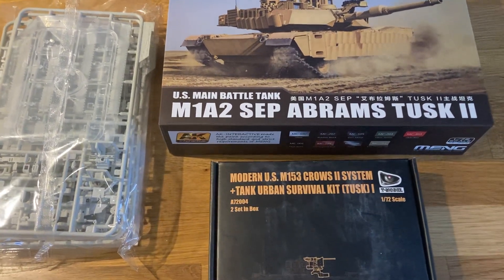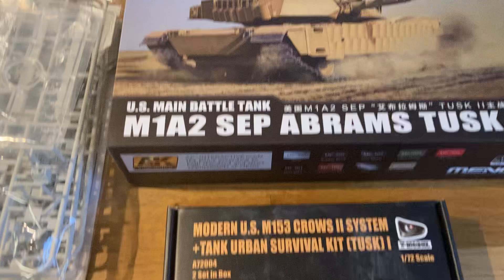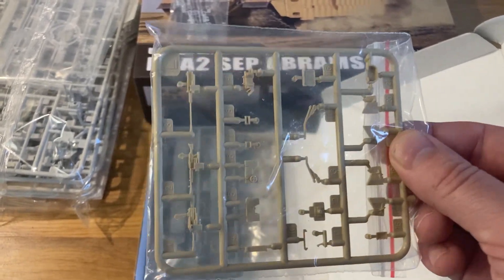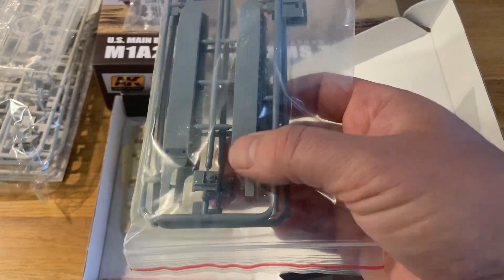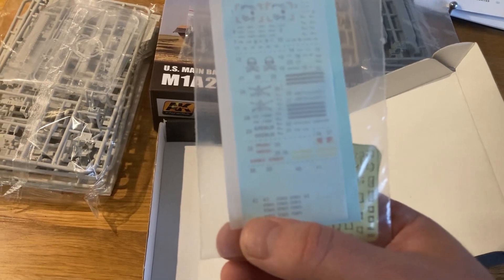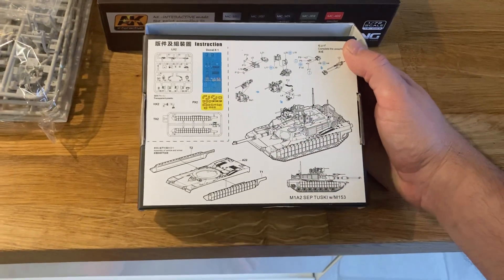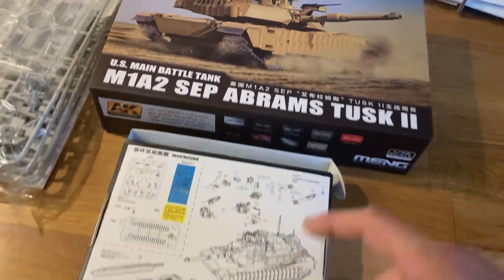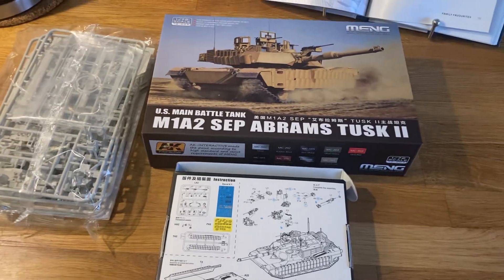Combining the Meng 1/72 M1A2 SEP V2 TUSK II with the T Model M153 CROWS II RWS to make a SEP V3 TUSK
I don’t think that these kits have been reviewed together?

My plan is to combine both kits to make a late SEP V2 TUSK II or a SEP V3 TUSK II